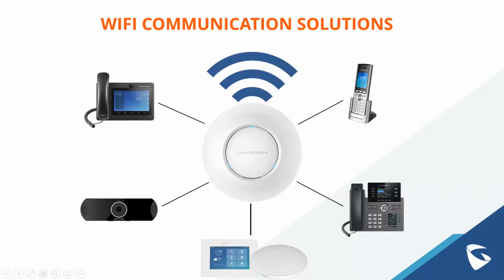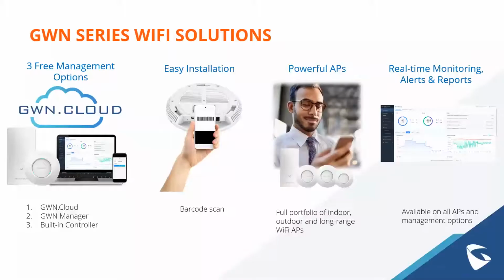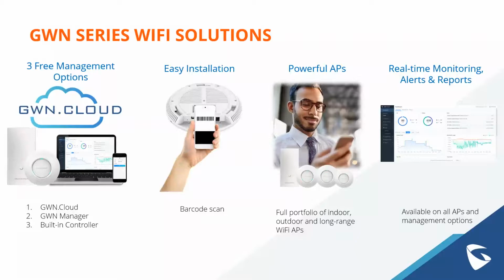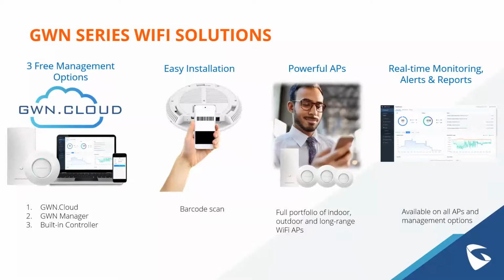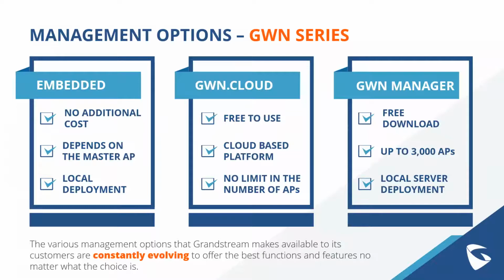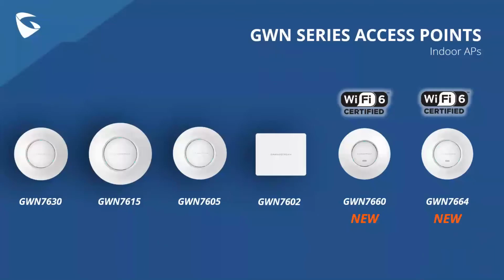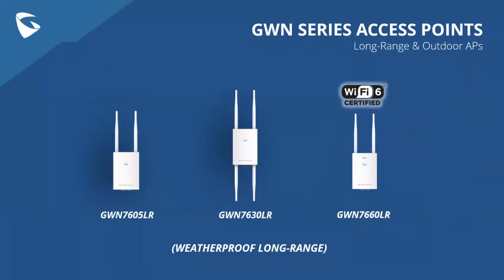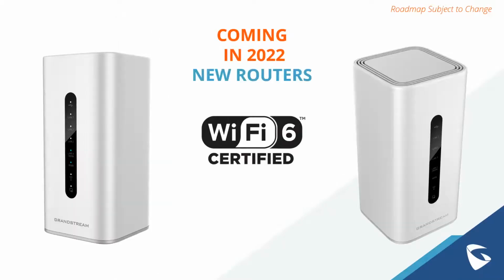Grandstream Wi-Fi 6 Open House with Teledynamics Webinar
Check out the recorded webinar on Grandstream's new Wi-Fi 6 products with partner Teledynamics from June 9th to learn more about the device, the many solutions it supports, and how to set up, manage and install the device.

00:00 - Introduction and Overview
09:51 - GWN7660
10:35 - GWN7625
12:10 - GWN7624
14:30 - GWN7664LR
16:31 - GWN7062